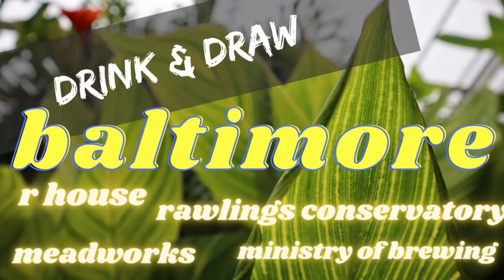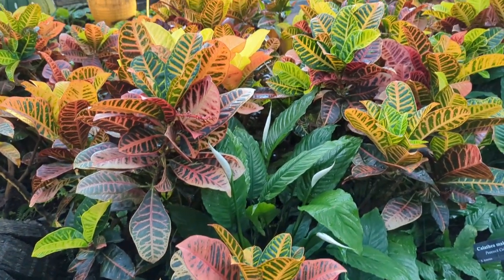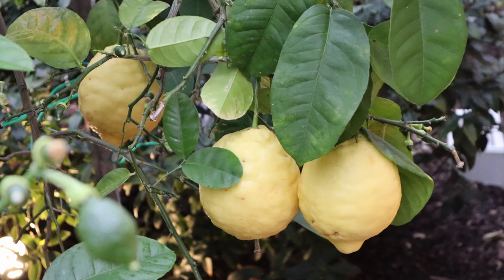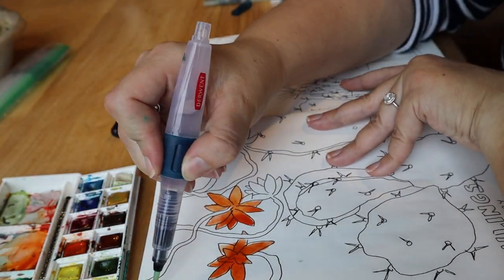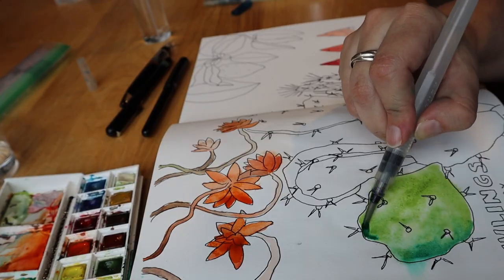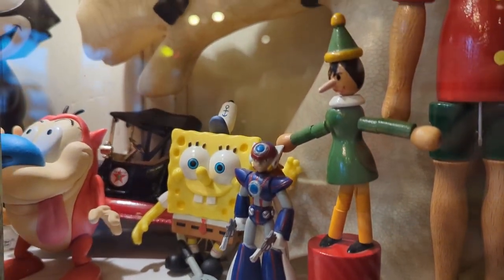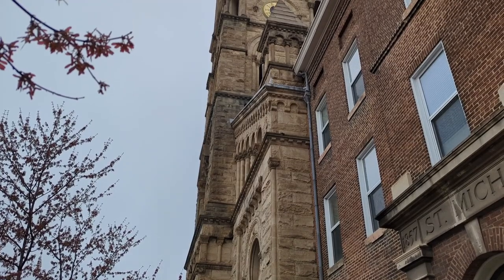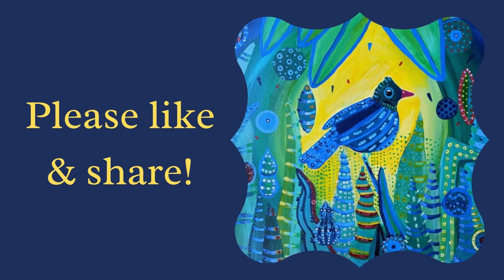Baltimore Drink and Draw / Travel sketching / Rawlings Conservatory botanical garden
Join me as we visit a botanical garden, PaperMoon diner, Charm City Meadworks, and some other Baltimore places! I drew and painted some cactus plants, lemons, and a pint of beer.

Support my art (and other doodles 🖋️)!

Sign up for Skillshare now and get a month free! It'll help you level up your art

Adrienne Price is an artist and illustrator living in Maryland. She enjoys sharing her process and adventures! to support her.

My favorite pen: MAJOHN C4 Fountain Pen, Extra Fine Nib
Great ink for that pen: Platinum Carbon Ink Bottle 60ml - Black